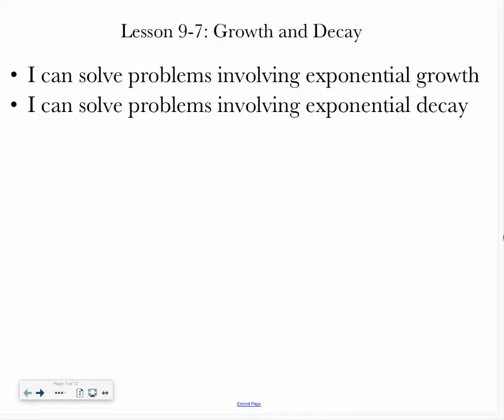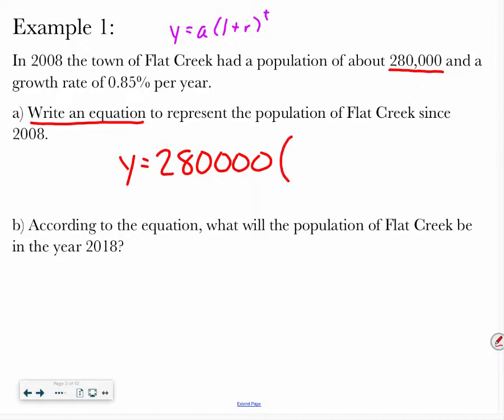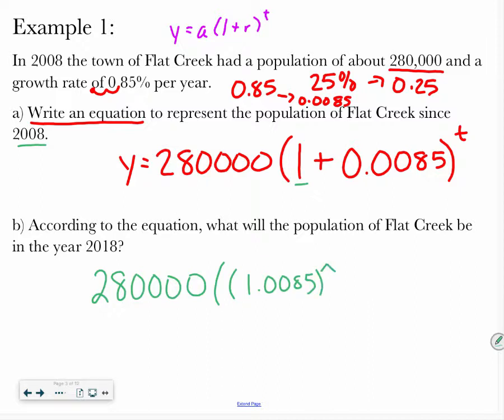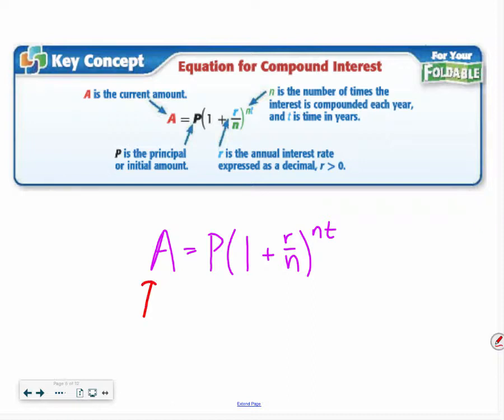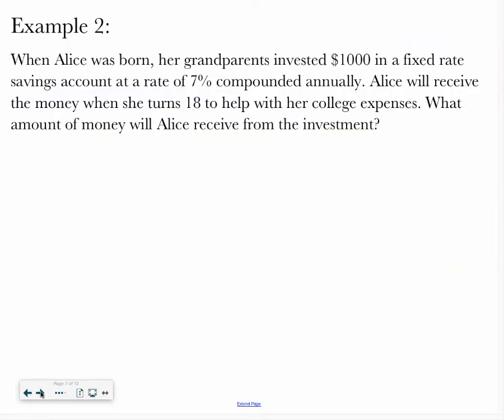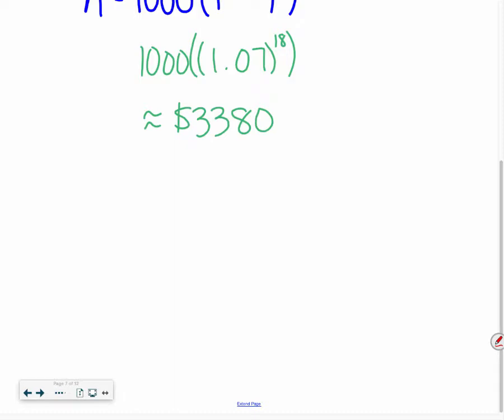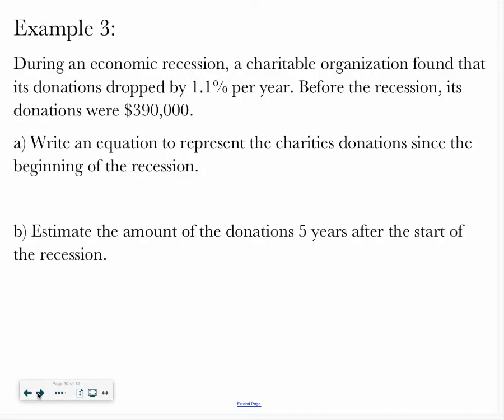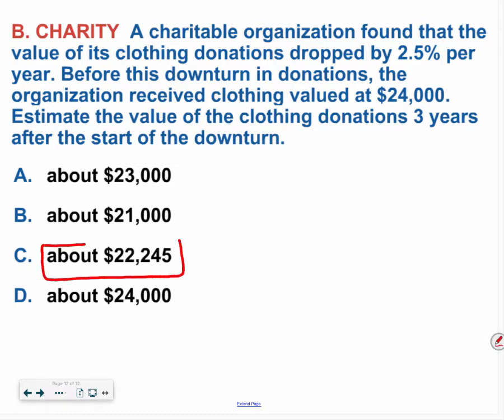Algebra: 9-7 Growth and Decay